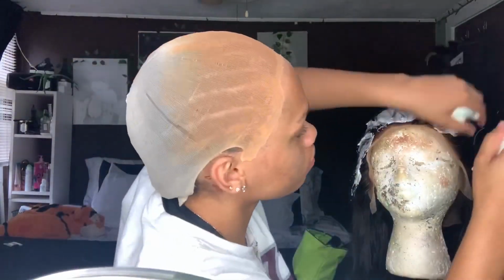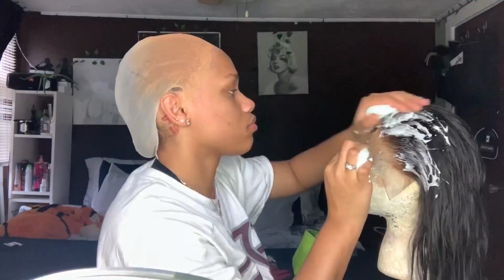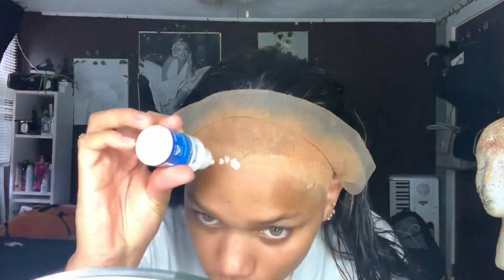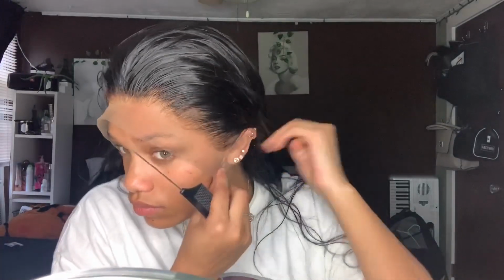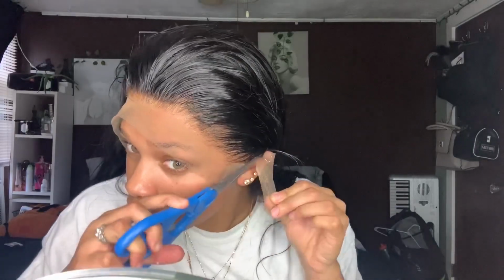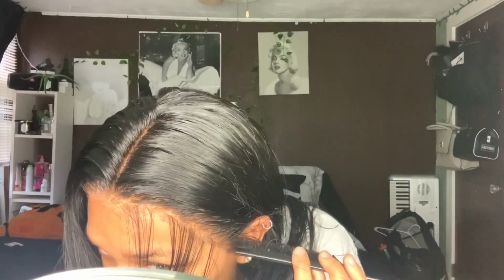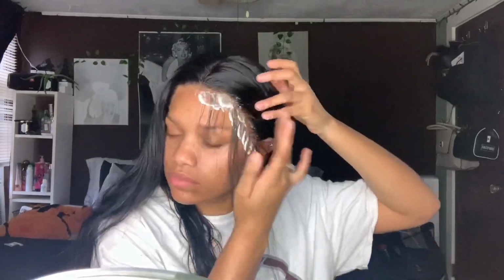VERY DETAILED | Frontal Wig Install / Melting Method | Beginner Friendly (FT.UEENLY HAIR ALIEXPRESS)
Hey friens! Thank you soo much for watching my first ever youtube video! Comment more ideas for videos !!! Thank you and love you all

Hot comb